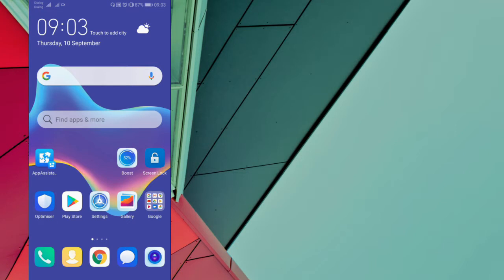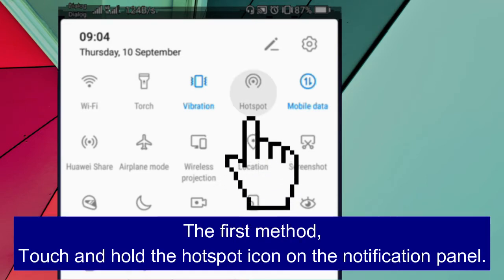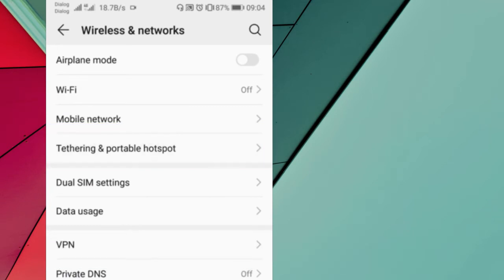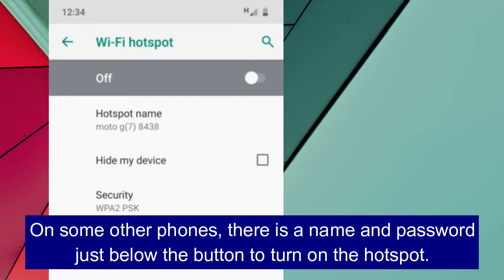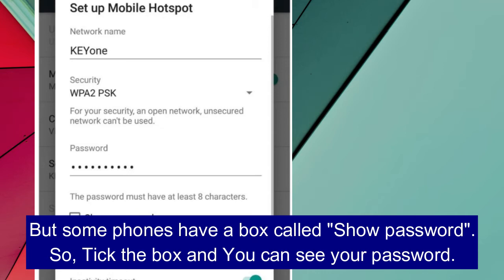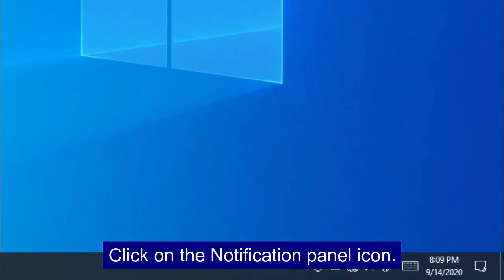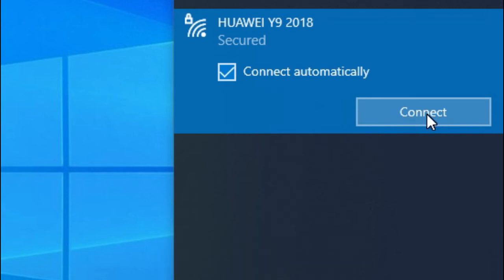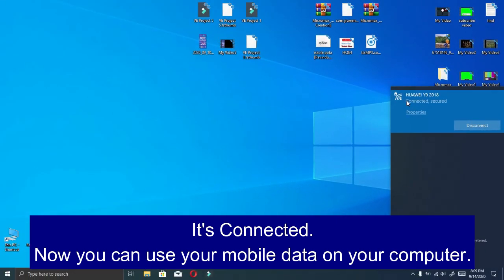How To Use Mobile Internet On A Computer Using WiFi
▶This video shows you, How to connect Mobile Data to a Computer using WiFi hotspot. Thank you!

This video is only made for educational and entertainment purposes, so please don’t misuse it. As well as only follow the instruction, visual or verbal on the video at your own risk, we will not be held responsible for any loss or damage. As well as we are not used or recommend anything illegal, harmful, or dangerous in this video. Thank you!